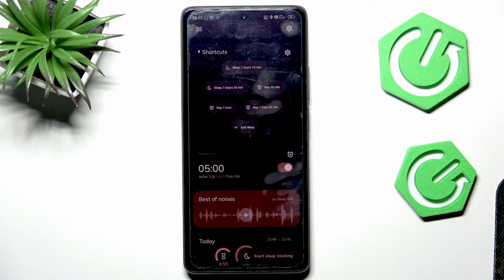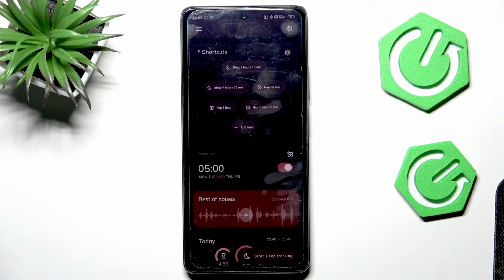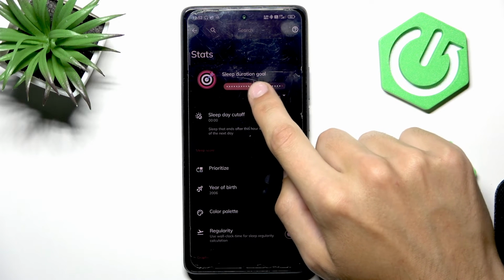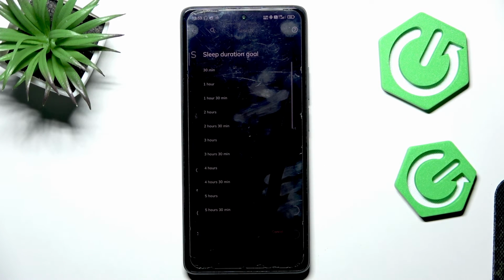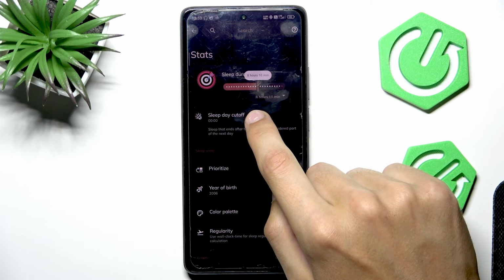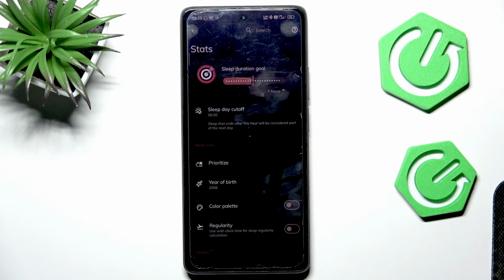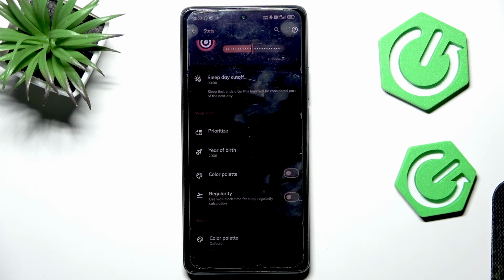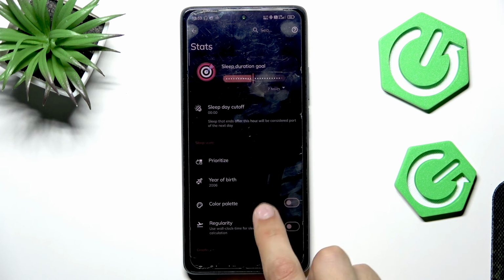Sleep as Android – How to Change Sleep Duration Goal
If you want to adjust your sleep duration goal in the Sleep as Android app, this video will show you exactly how to do it step by step. Learn how to personalize your sleep tracking experience by setting a custom sleep duration goal that fits your needs. We’ll walk you through the settings menu, show you how to use the slider or select from the list, and explain additional options like sleep day cut-off and world clock time. Whether you’re new to Sleep as Android or looking to optimize your sleep tracking, this guide will help you make the most of your app and improve your sleep habits.

How to change sleep duration goal in Sleep as Android app?
How to set a custom sleep goal in Sleep as Android?
Where is the sleep duration setting in Sleep as Android?

0:00 Introduction
0:07 Accessing Sleep as Android settings
0:15 Navigating to personalize and stats
0:25 Adjusting sleep duration goal with slider or list
0:41 Choosing between slider and list intervals
0:57 Changing sleep day cut-off and world clock time
1:28 Final tips and outro